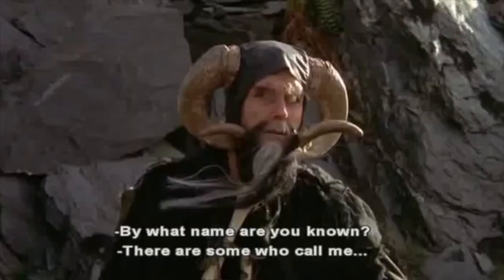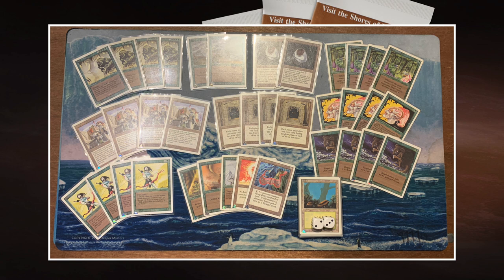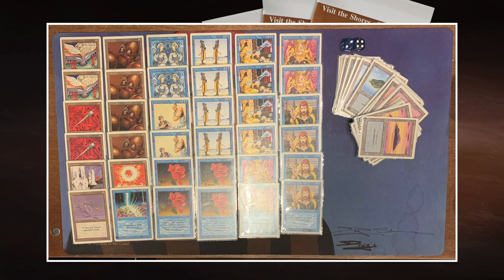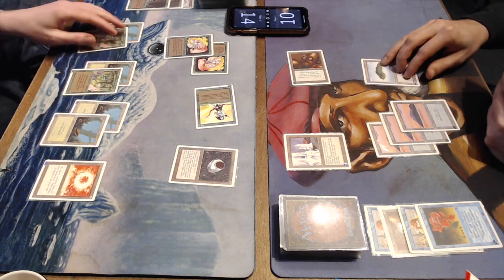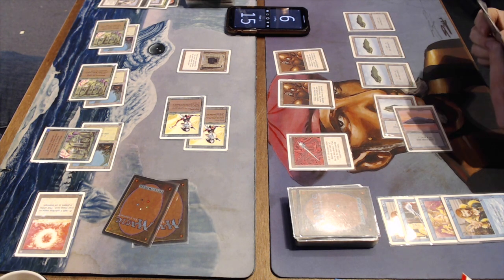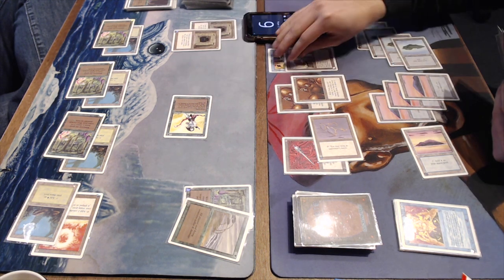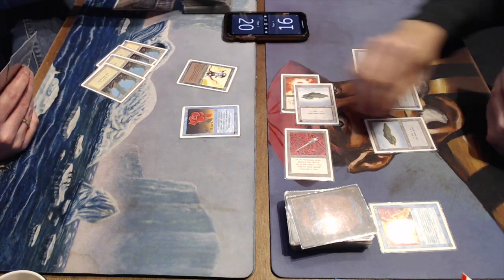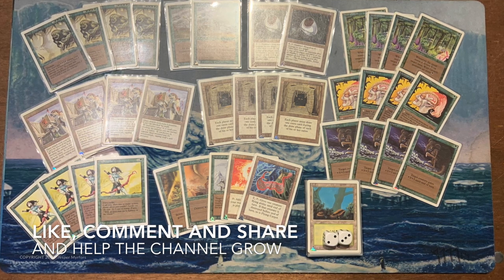Mono Green vs Mono Blue | Old School Magic the Gathering (MTG) | 476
Get ready for a classic clash of colours in today's Old School MTG episode. A mono Green deck with four Forces of Nature is taking on a mono Blue control deck with Counterspells and Control Magics. Who's your favourite, green or blue?

00:00 MTG 93/94
01:16 Green Deck
03:41 Blue Deck

06:24 MTG Games